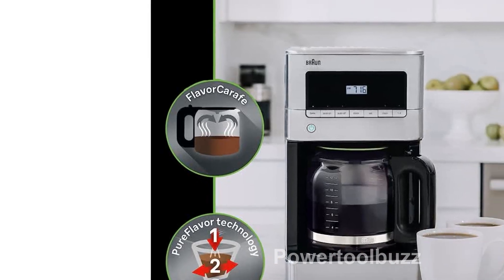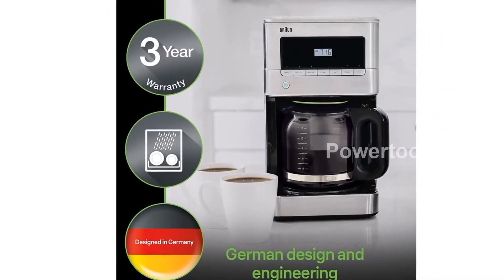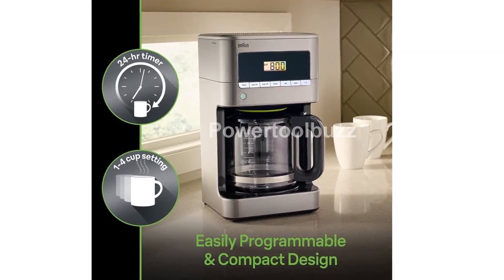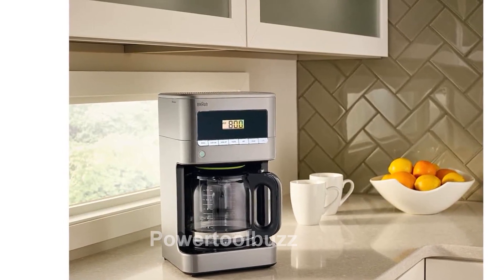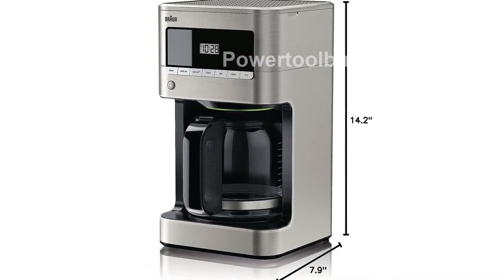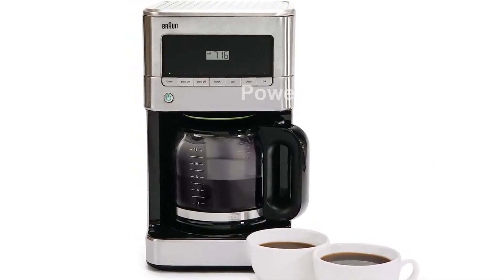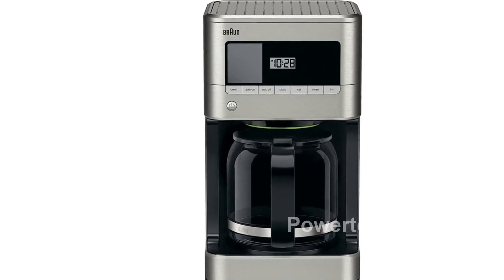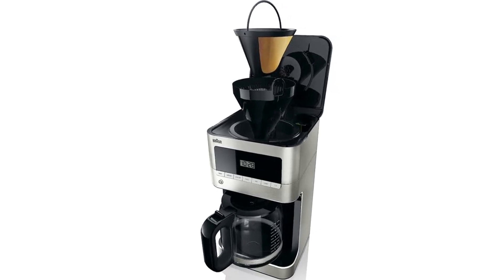Review Braun KF7070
Discover the perfect brewing experience with the Braun KF7070 BrewSense Drip Glass Coffeemaker. This stainless steel coffeemaker offers a 12-cup capacity, allowing you to enjoy a delicious cup of coffee anytime. With its innovative design and advanced technology, it promises a rich and flavorful coffee extraction. The glass carafe ensures heat retention, while the PureFlavor system optimizes the brewing process. It also features a 24-hour programmable timer, so your coffee is ready whenever you are. Elevate your morning routine with the Braun KF7070 coffeemaker.